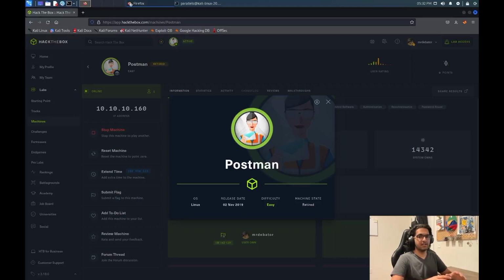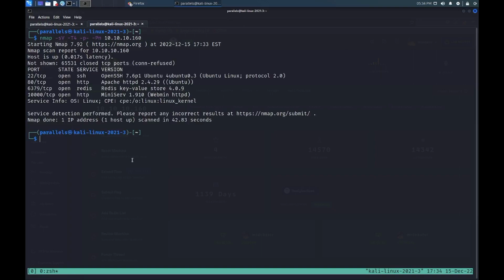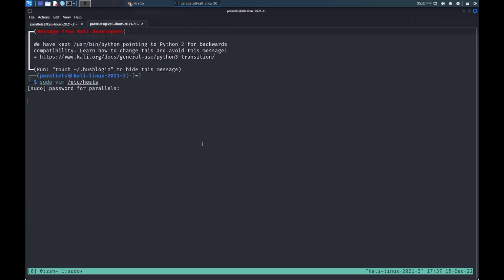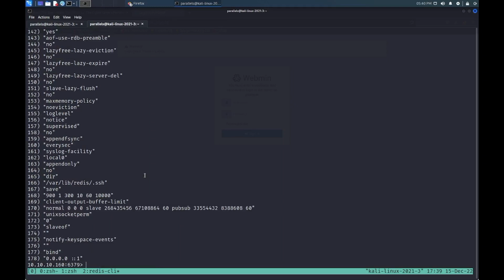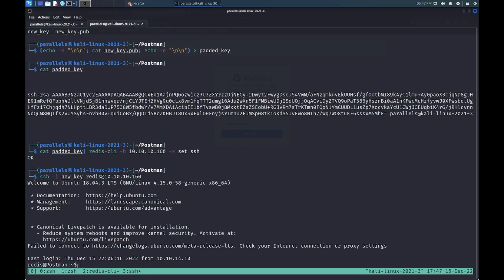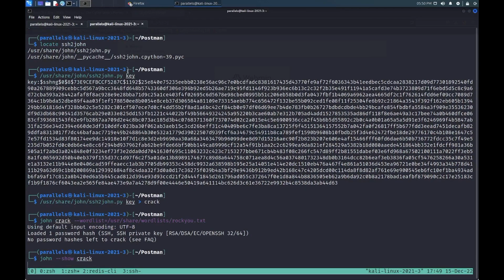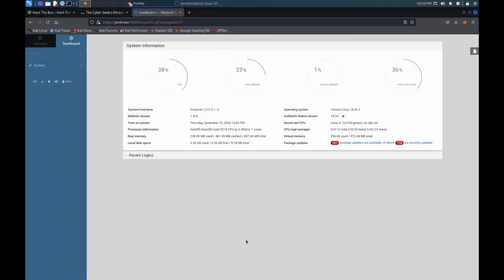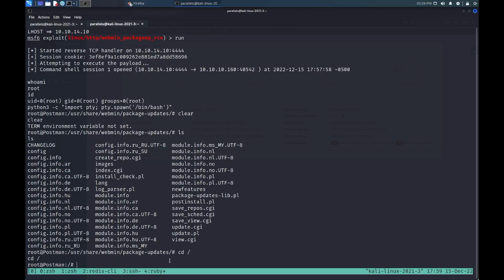HackTheBox - Postman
My walkthrough on 'Postman' from HackTheBox. Through this box we see how Redis databases are exploited, SSH keys can be cracked, and the Metasploit Framework can be used to escalate privileges.

For those of you who don't know, HackTheBox is a popular platform where you can practice your cybersecurity skills, solve challenges, and even learn from their Academy courses.

WHOAMI

Hey there! My name is Ansh. I'm a student studying cybersecurity and computer science. I love exploring a system's tiniest details and mechanics. I blog about all things technology and practice hacking in my free time. When I’m not geeking out, I like cooking, swimming, reading, and getting to know new people.

CHAPTERS:

00:00 - Intro
00:33 - Running an NMap scan
01:06 - Exploring the WebApp
01:28 - Checking out the Webmin service
02:08 - Exploring the Redis service
02:52 - Injecting SSH Keys
03:35 - Logging in as 'redis'
04:10 - Cracking an SSH key
04:40 - Logging in as 'Matt'
05:15 - Finding password reuse in the Webmin service
05:37 - Privilege Escalation with Metasploit

Thumbnail from HackTheBox